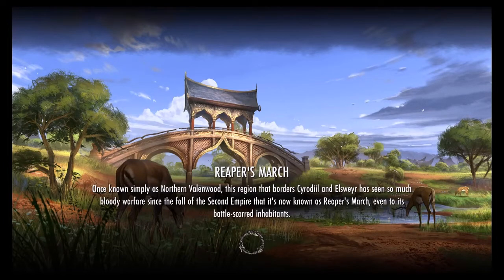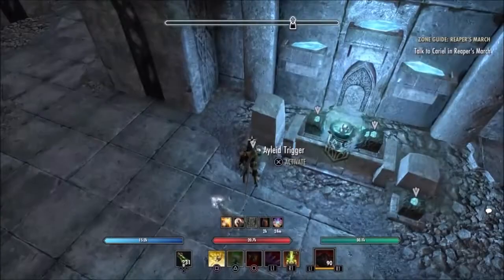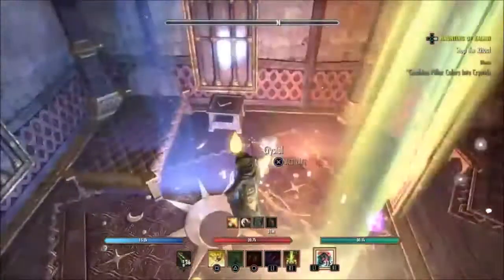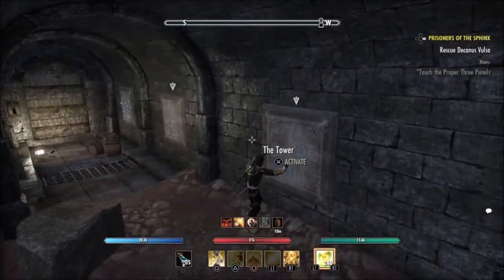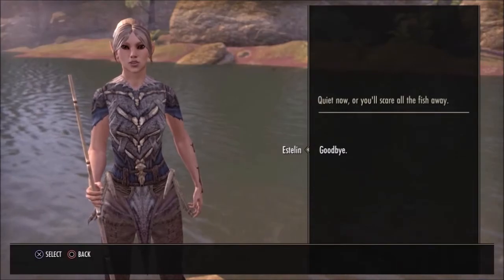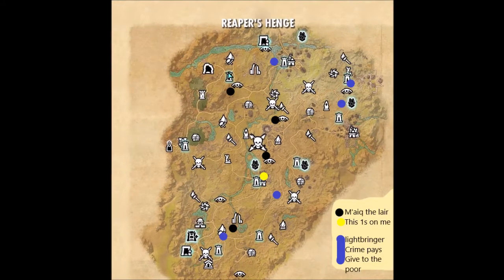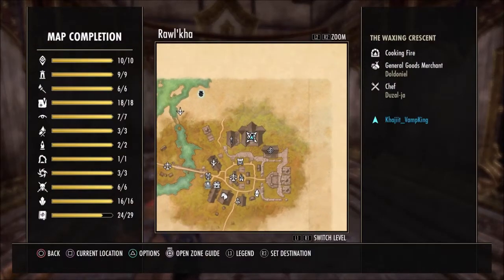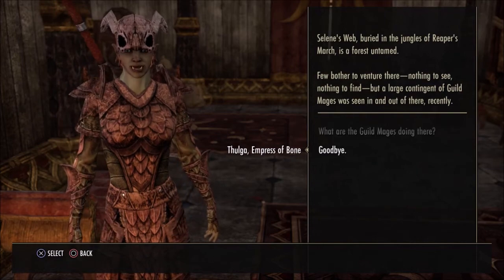Reapers march guide (bite sized)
a quick look at reapers march with quest puzzle solutions and maps for sky shards fishing and light bringer achievement